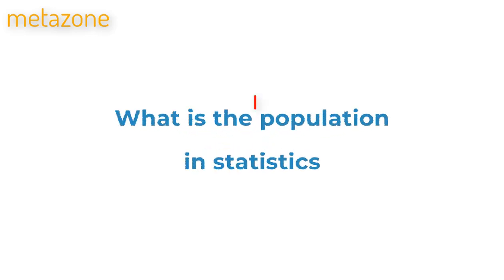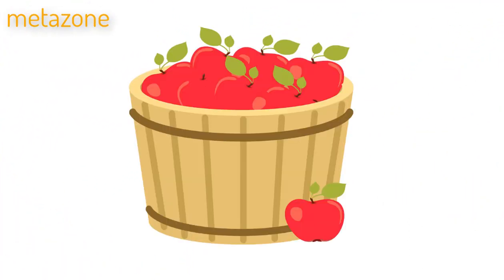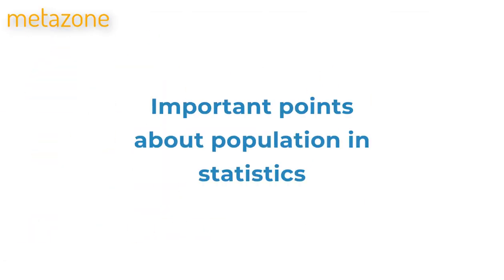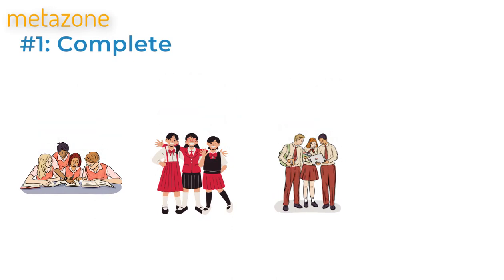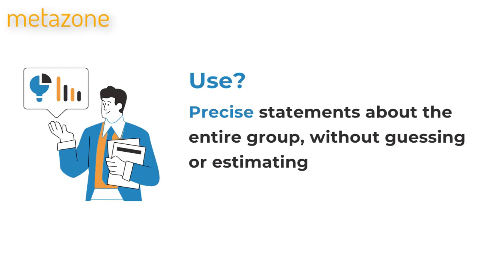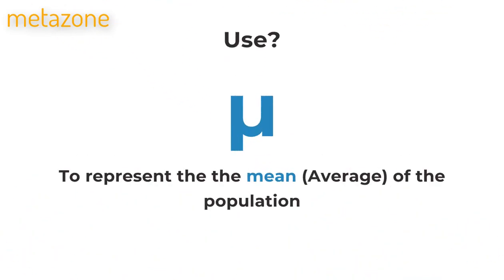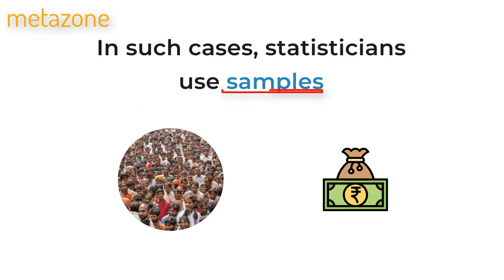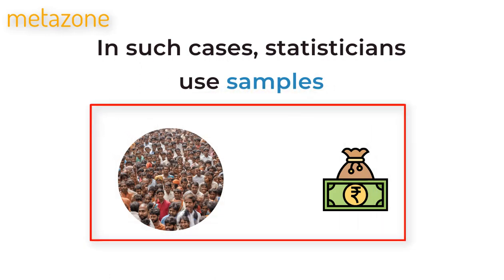What is a population in statistics | population meaning in statistics | In English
Join us in this comprehensive guide to "Population" in statistics, where we unravel the core concepts with clear examples for easy understanding. Whether you're a student, researcher, or simply curious about statistics, this video breaks down the definition of population in statistics, explains statistical population, and explores its vital role in data analysis. Dive into the world of statistics with us and gain a solid grasp of what constitutes a population and its significance in analyzing data.